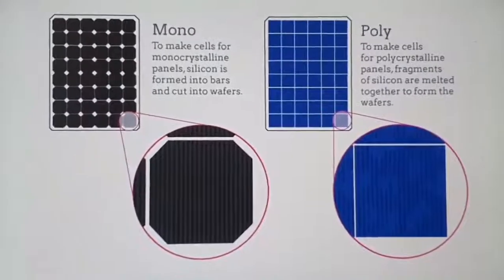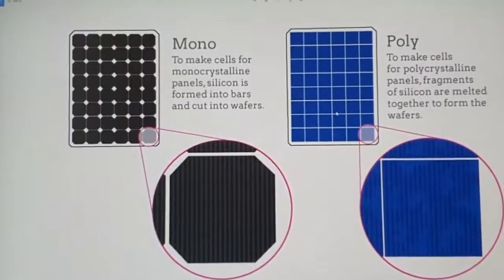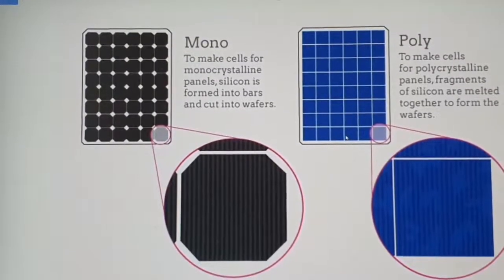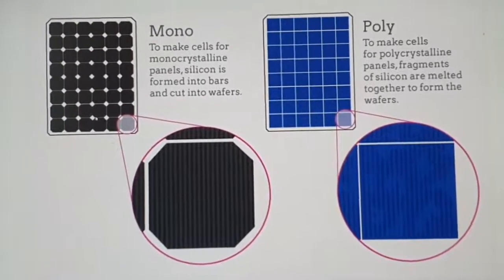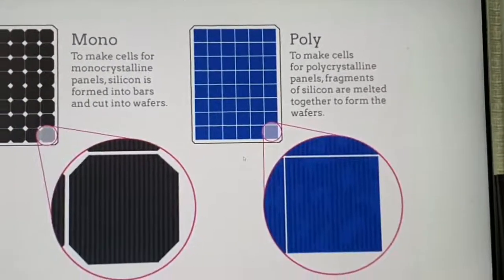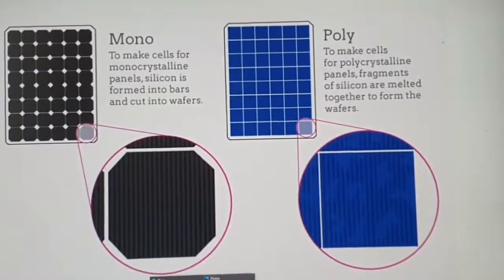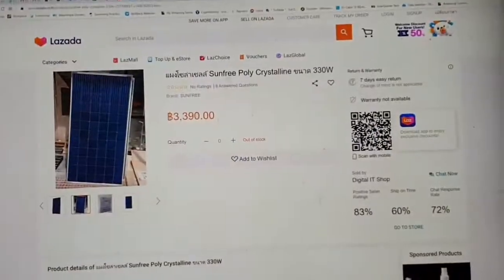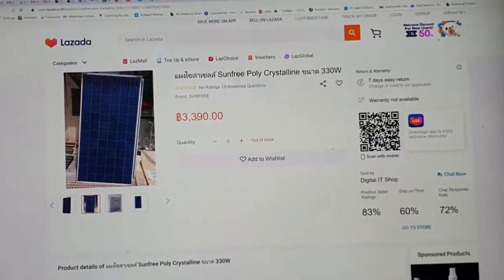Mono and Poly panels, what are the differences?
We take a look at the two main solar panel technologies, mono and poly.